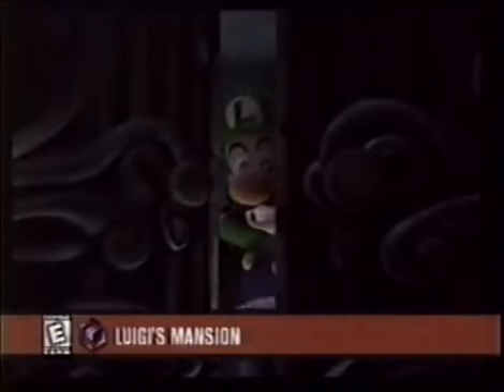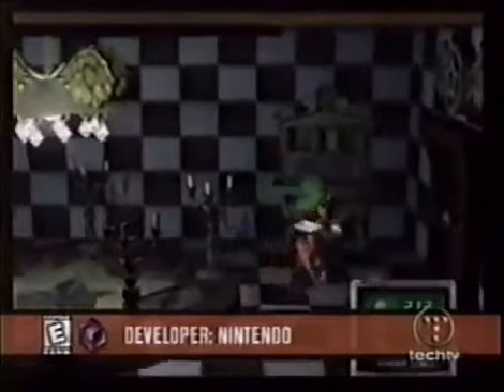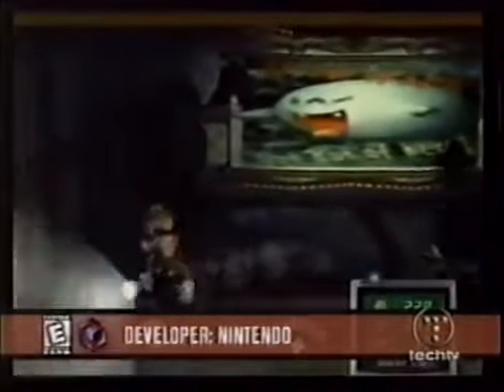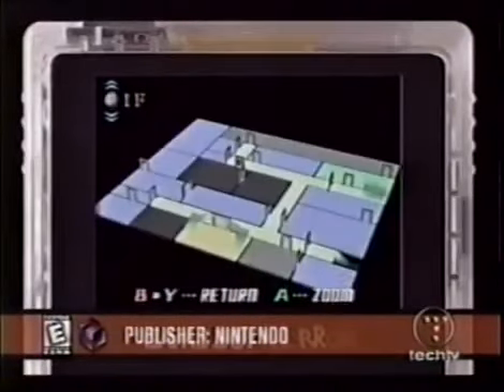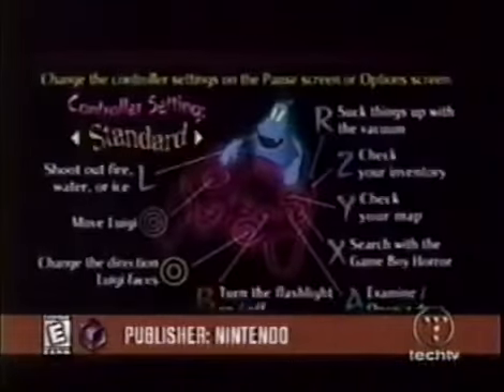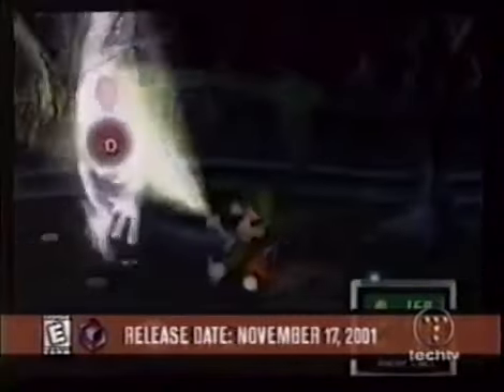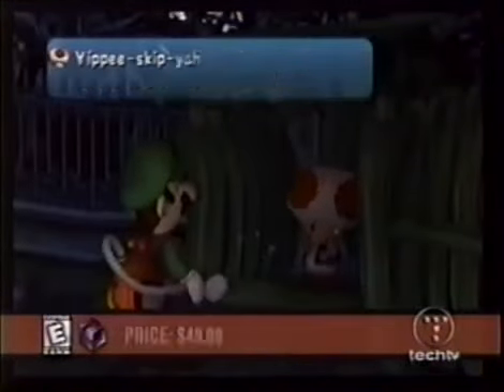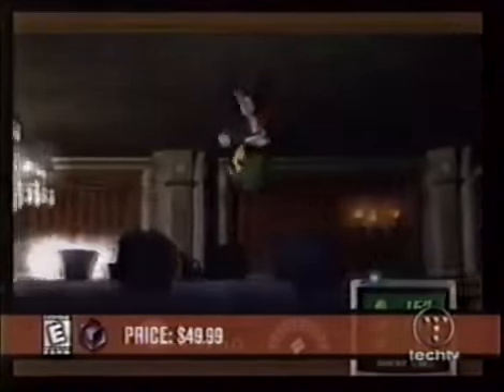Luigi's Mansion (test GameCube) - Extended Play - novembre 2001 (TechTV)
Test du jeu Luigi's Mansion sur GameCube, dans l’émission Extended Play (ex Gamespot TV), sur la chaîne américaine TechTV (2001). Un test en forme d’avant-première puisque l’émission a été diffusée le 3 novembre 2001, et que la console GameCube sortira aux États-Unis le 18.

Merci à la chaîne G4 Tech TV.

Mon blog dédié aux jeux vidéo : Jeux vidéo et des bas